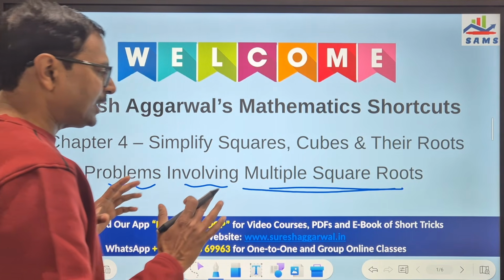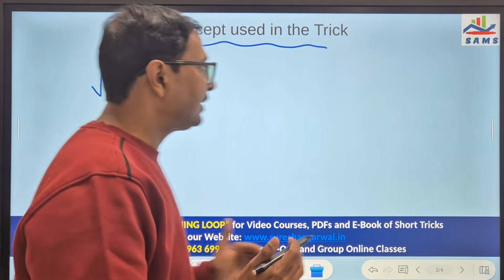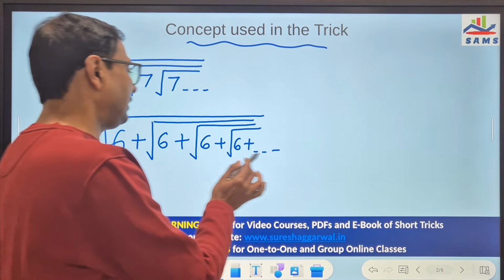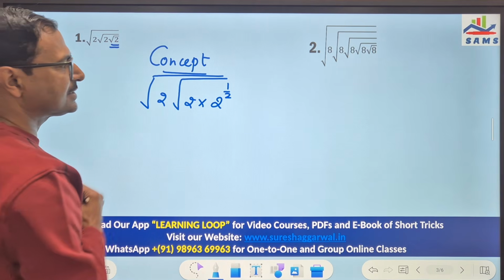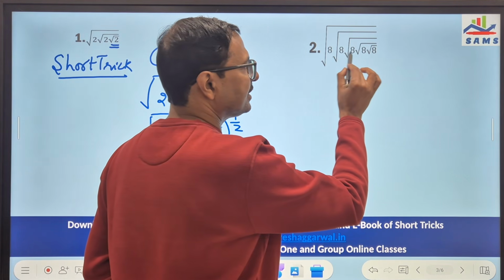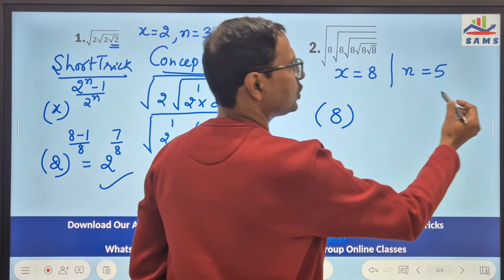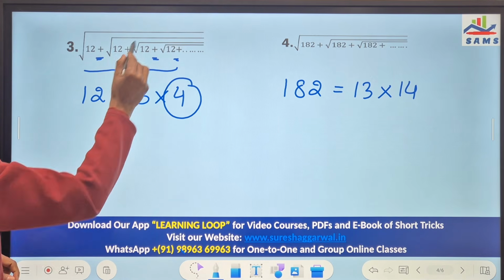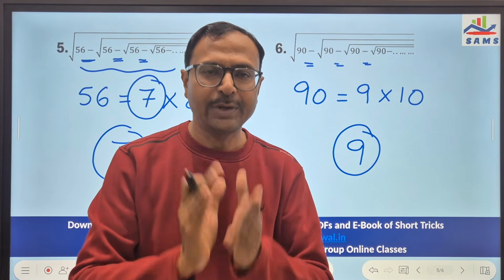Video 67 - Multiple Square Roots Problems Cracked || Easiest Trick || Find the Answer in 3 Seconds